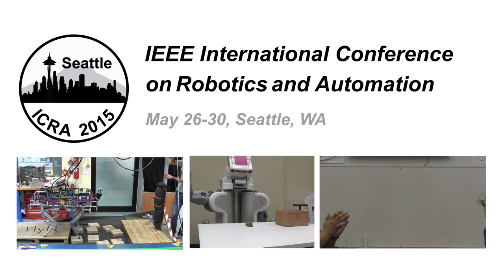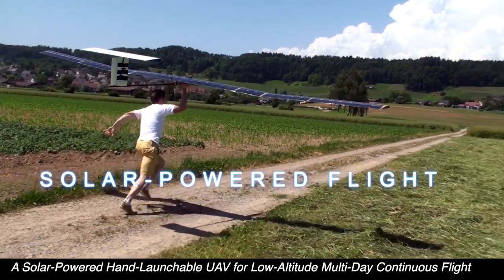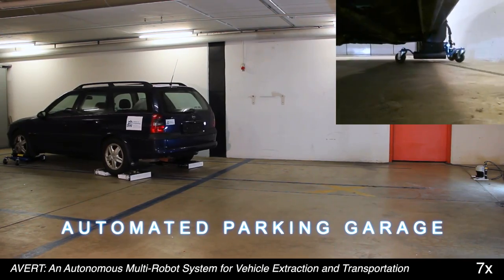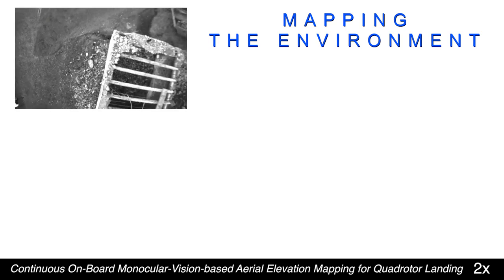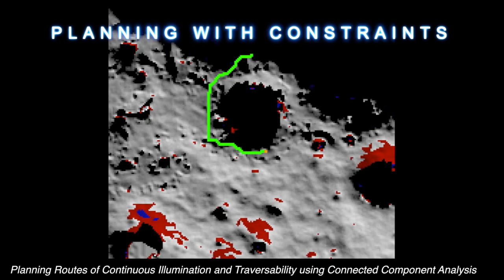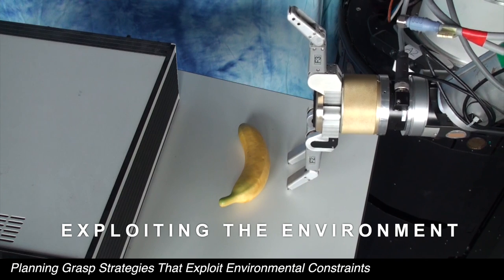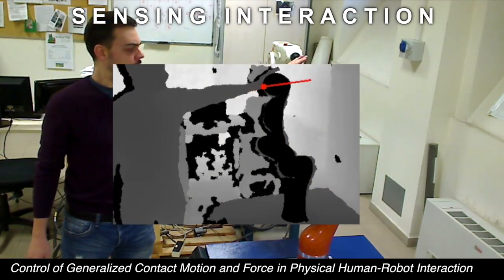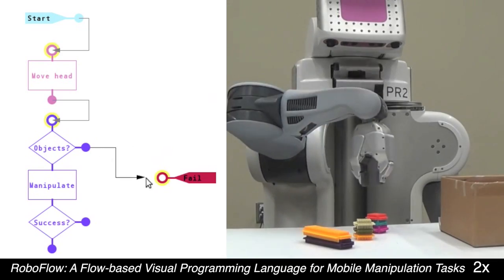The state of the art in robotics - highlights from the ICRA 2015 conference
The ICRA Conference is the largest robotics conference organized by the IEEE Robotics & Automation Society.